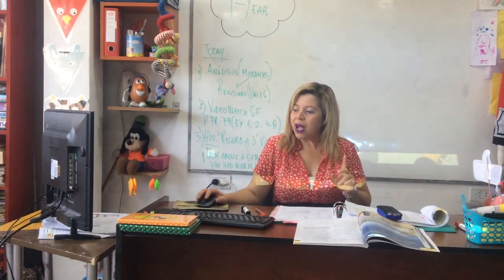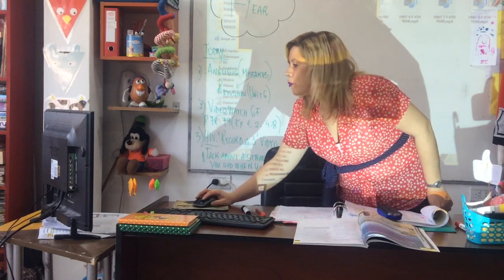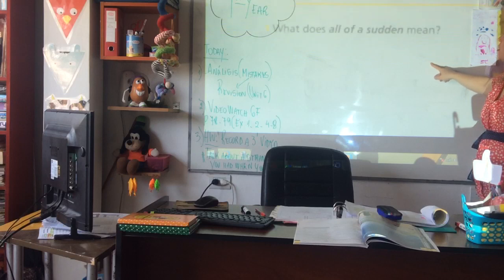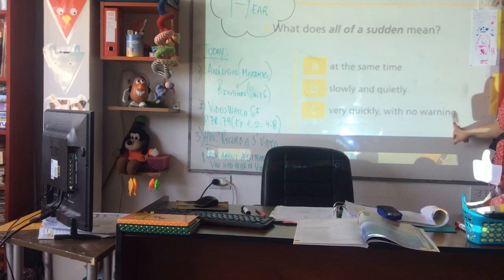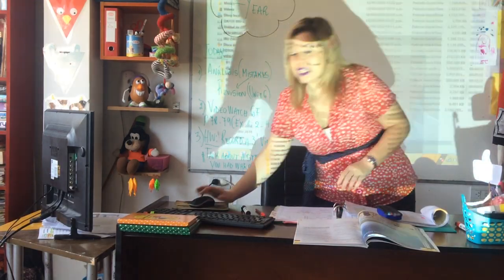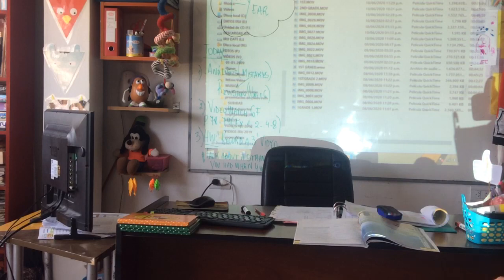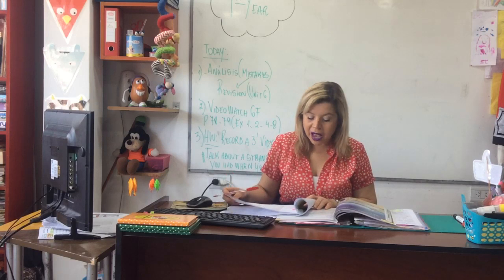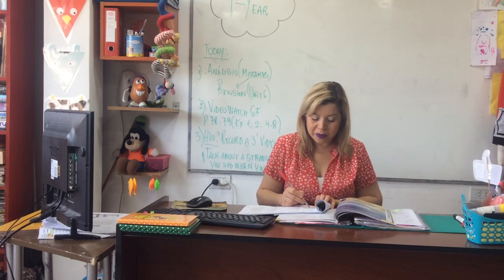VIDEO CLASE 11-06-20 4ºTH YEAR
VIDEO CLASE  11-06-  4TH YEAR